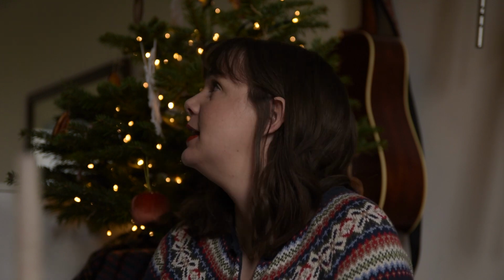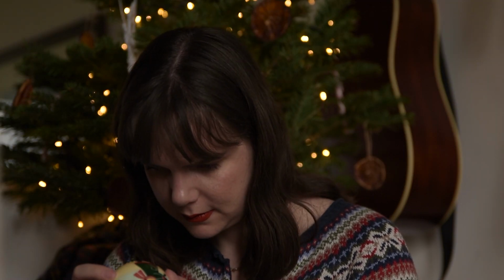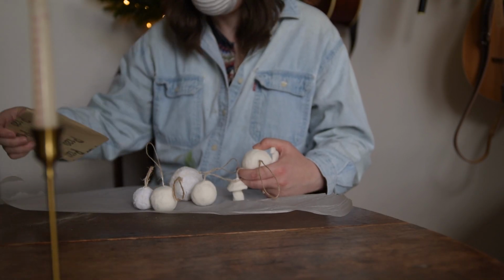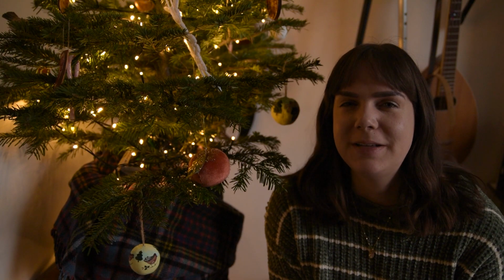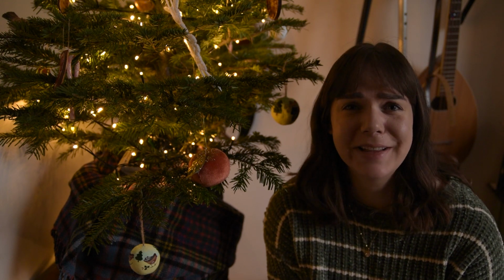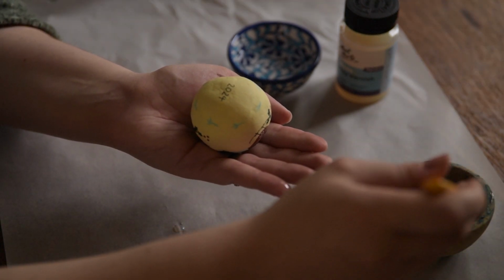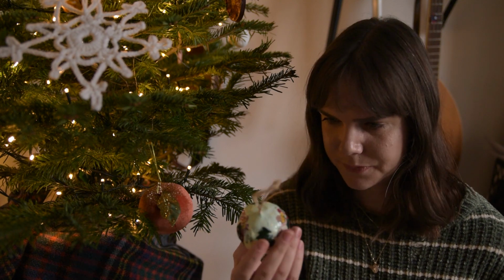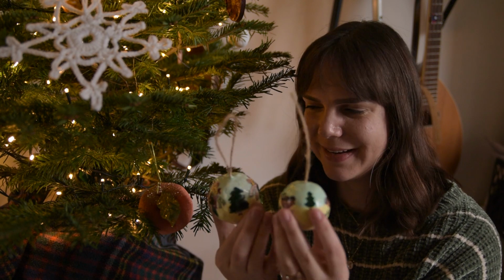Making Christmas Ornaments Out of Air Dry Clay and Paper Mache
Don’t forget to turn on your post notifications so you won’t miss any uploads!

My book: How to Become New; The Book of Poetry
Or you can order from your local bookstore. ISBN: 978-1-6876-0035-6

My husband, Shep, is a landscape photographer with a beautiful channel of his own. You can check it out here:   @sheppardliphotography